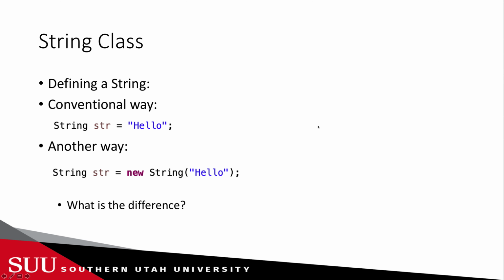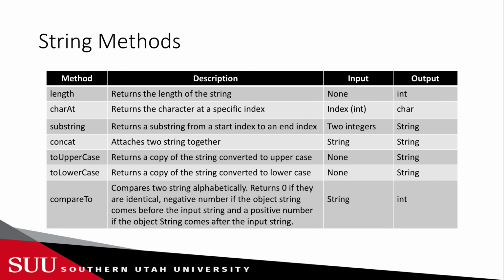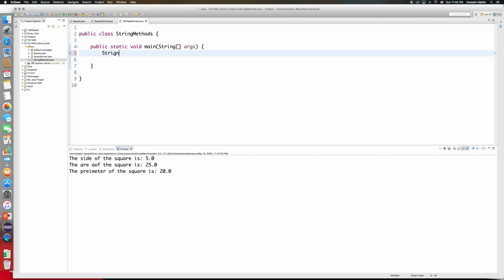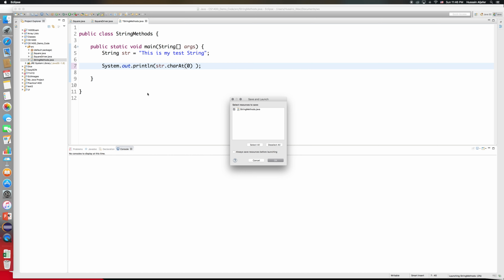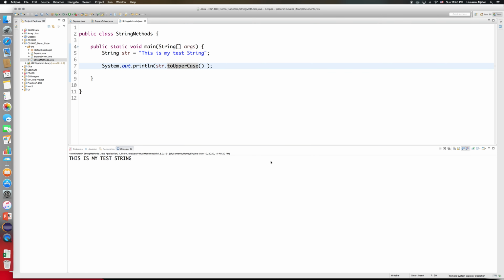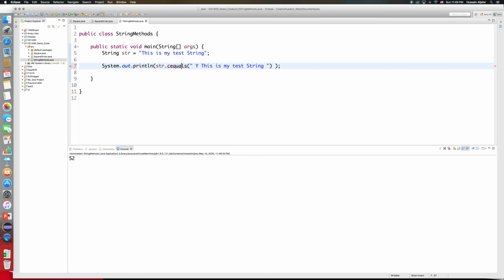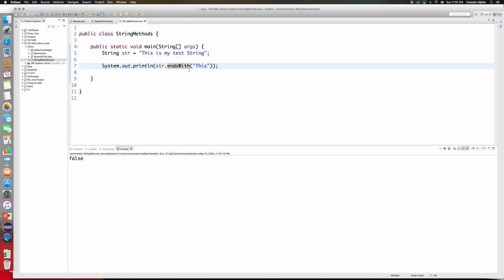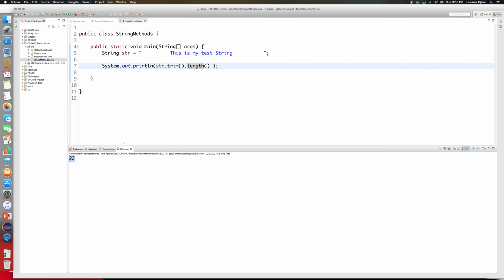Java: String Class Methods